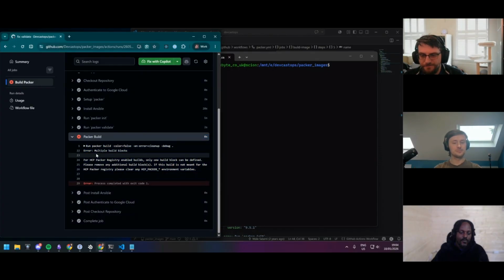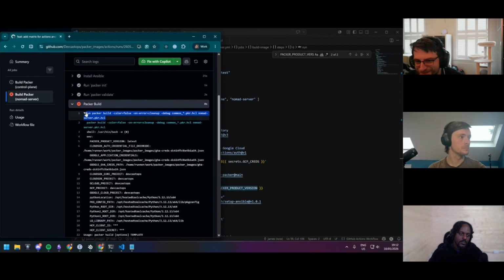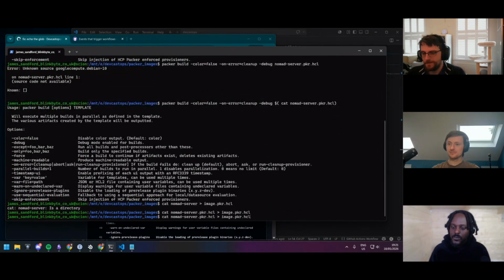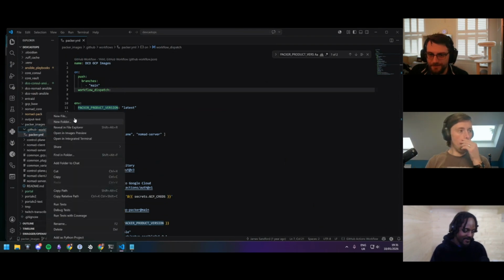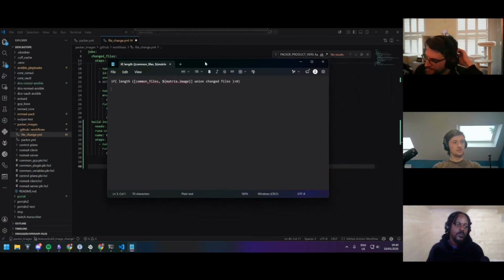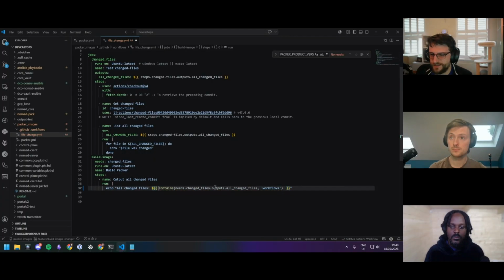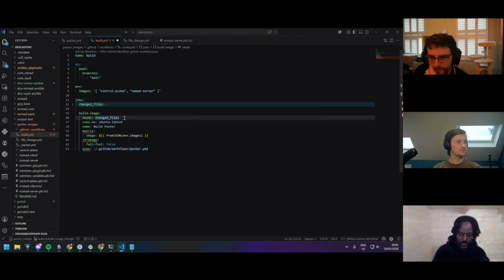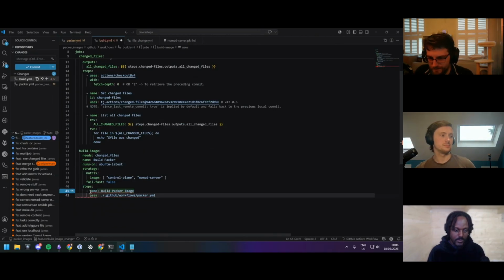EP-105: Optimising GitHub Actions for Dynamic Packer Builds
Join the DCO Crew as they tackle advanced GitHub Actions workflows to parallelise HashiCorp Packer builds. In this session, Barnaby, James, and Wle dive deep into creating a dynamic matrix strategy that triggers specific image builds based on file changes. By combining bash scripting with GitHub Actions logic, the team works to streamline their CI/CD pipeline, ensuring that only modified files or shared dependencies prompt a new build. Watch as they debug syntax errors, manipulate arrays, and refine their infrastructure automation to save time and compute resources.

Music Credits
Corner Trio
Written By: Dustin Ransom
Performed By: Renderings
Produced By: Renderings